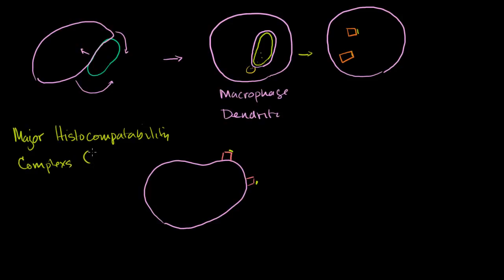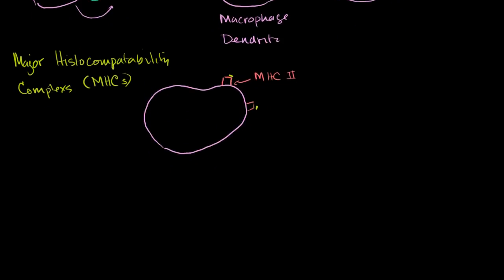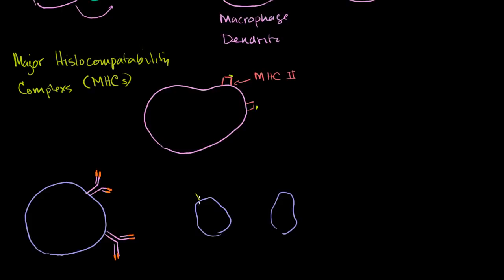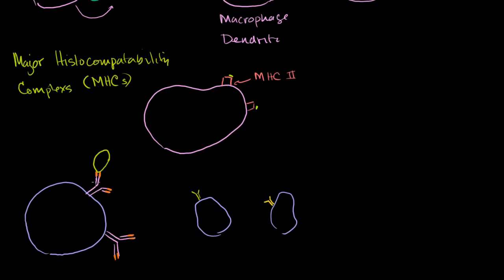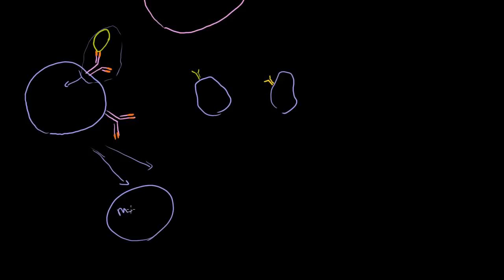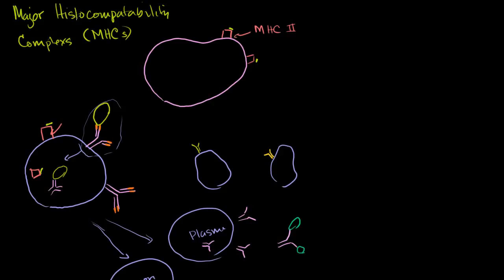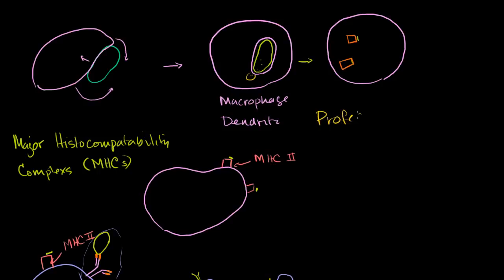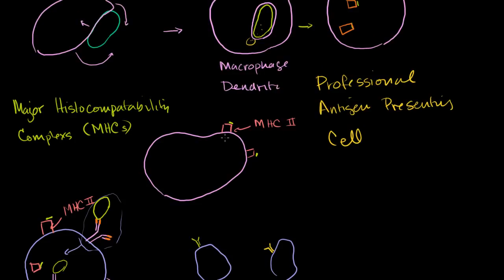Professional Antigen Presenting Cells APC and MHC II complexes